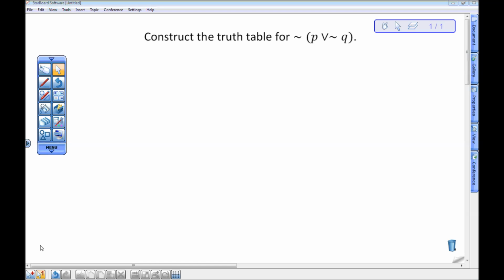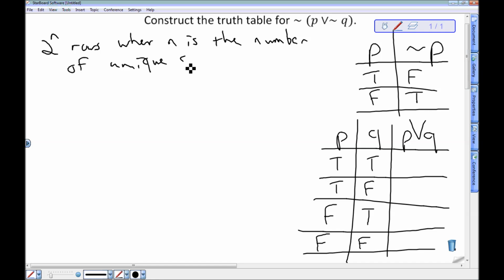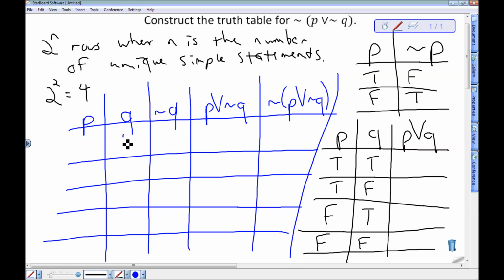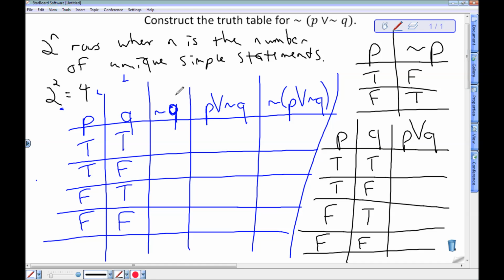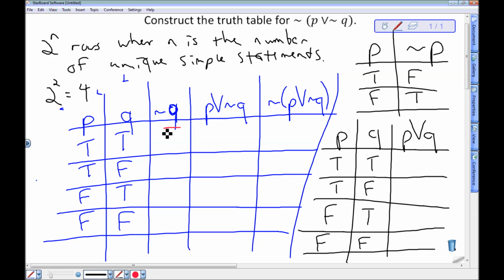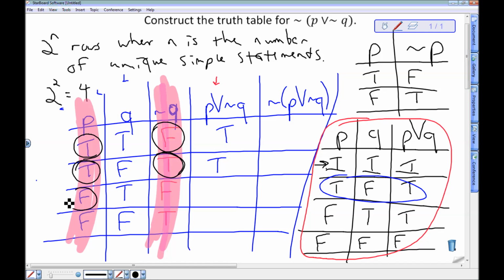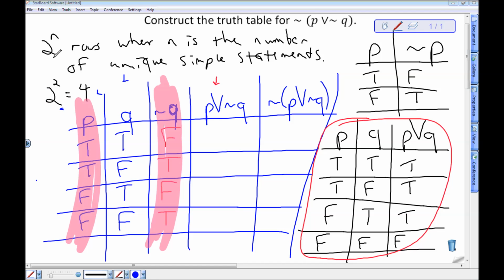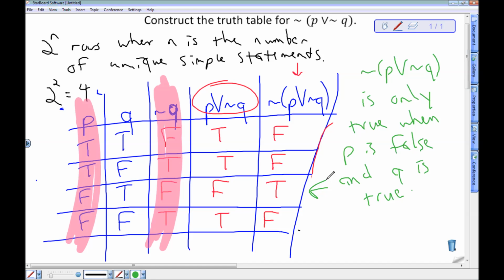First Truth Table Example